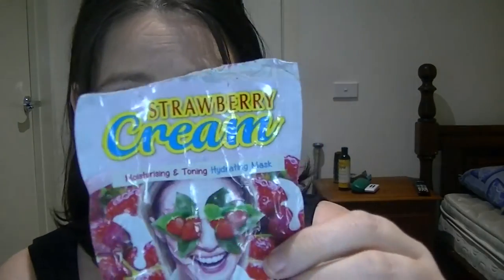November Empties 2018 | Mini reviews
Lets talk trash - Beauty trash that is!
PRODUCTS MENTIONED BELOW:

Bathroom products 🚿

AVON  Imari Seduction - YES if i can find it locally
DOVE Original Antipersperant -YES
White Glow Professional - NO
Argan Oil of Morocco Extra Hydrating Body Wash - YES
Argan Oil of Morocco Extra Hydrating Body Lotion - YES
Sand & Sky Australian Pink Clay Flash Perfection Exfoliating Treatment - NO
COCO & EVE Like a Virgin Coconut & Fig Hair Masque - YES
Cicalfate Restorative Skin Cream - NO

Masks 🎭

VITAMASQUES Mango Sleep In Mask - MAYBE
Ethiopian Honey Deep Nourishing Mask -NO
British Rose Fresh Plumping Mask - NO
OXX Mandarine Mask - NO
Purederm Botanical Choice Deep Cleansing Peel-off Mask - Green Tea - NO
7th Heaven Strawberry Cream Masque For Dry Skin - MAYBE
FACE MASK Oatmeal Aloe Vera - NO
FACEMASK Blueberry Gojiberry- YES
GARNIER SKIN ACTIVE Aqua Mask- YES
GARNIER SKIN ACTIVE HYDRABOMB - YES

Makeup products 💄 👄

RIMMEL Extra Long Lash Mascara - yes
Hourglass Viel Primer - YES
REVLON Youth FX primer - NO
MAYBELLINE Master Prime Hydrating Primer - YES

SNAIL MAIL :
Australia